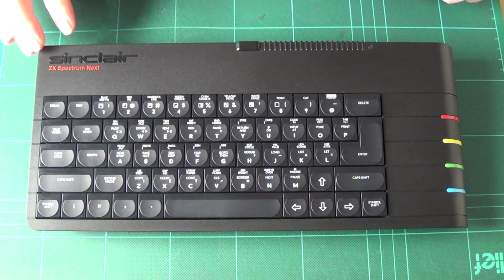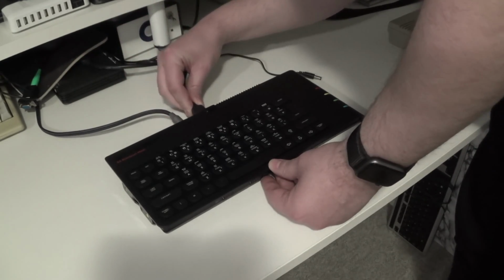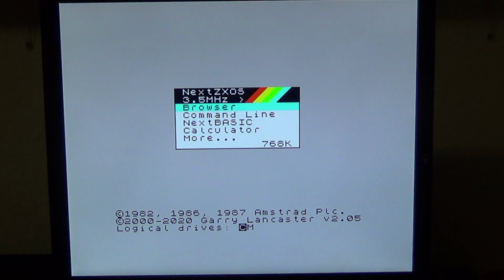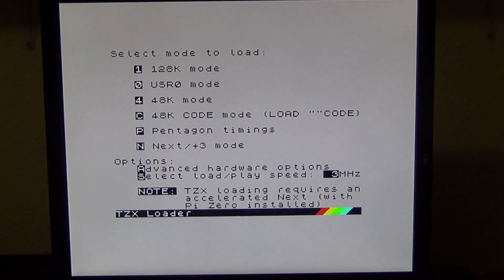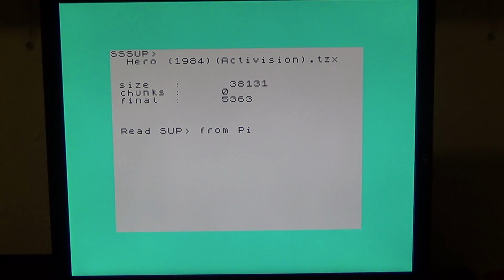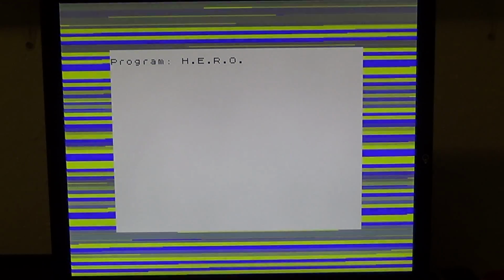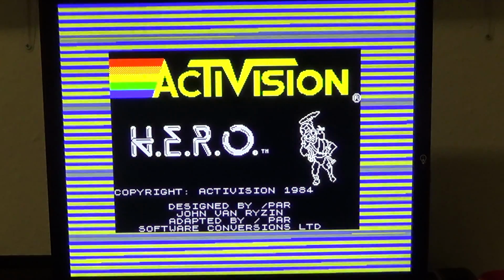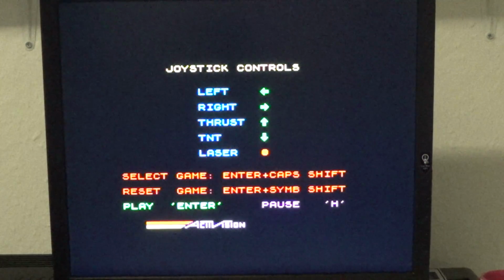Installing a Raspberry Pi 0 in the ZX Spectrum Next.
This is not a guide.

Dear retro computing boys & girls - welcome to a new casual video. In this short video, I attach a 40 pin female GPIO (or IDC?) header to a Raspberry Pi Zero v1.3, and install it in my ZX Spectrum Next. It acts as an accelerator, and enables you to load .TZX files. As you can see, I install a 32gb microSD card in the Pi. This is overkill, as just 1gb is needed for that. Incidently, a 1gb microSD card came with the ZX Spectrum Next machine (for system files, games etc.). I decided to swap these. That just made sense.

For those who don't know about the ZX Spectrum Next, it is the newest Spectrum computer which was realised through a kickstarter campaign, back in april 2017 (see links below). Key people from back in the day was involved in the project, like Jim Bagley and the late Rick Dickinson. The machines just started shipping to the backers in February 2020. That I know of, it is sadly not for sale to general public (as of March 2020). But they ARE planning to do a second run, so be sure to keep an eye on kickstarter.com!